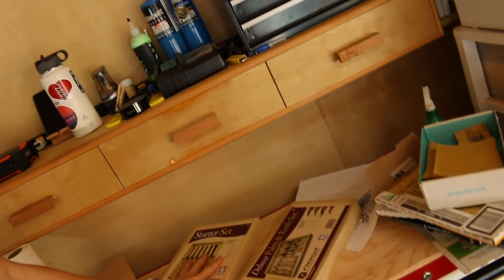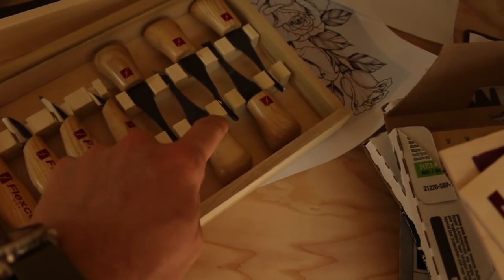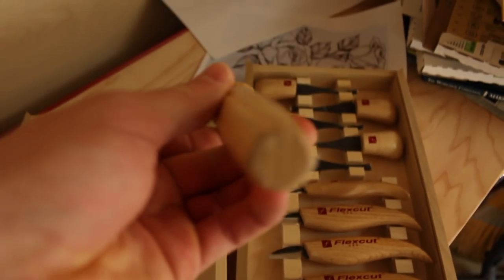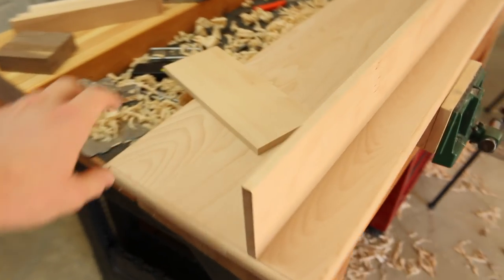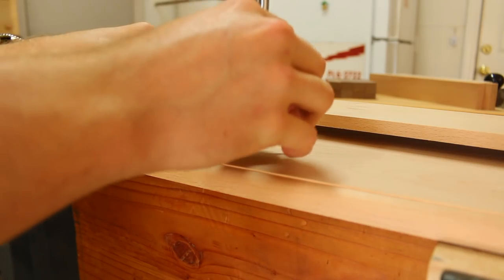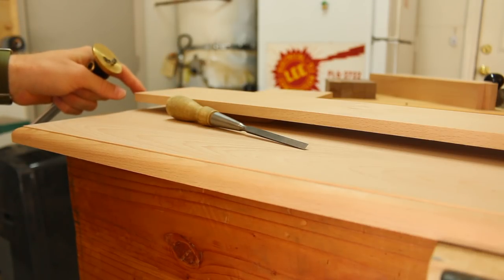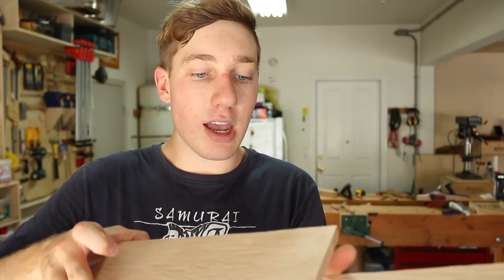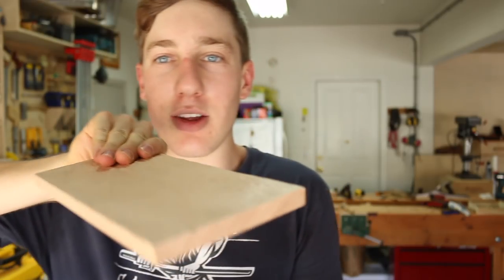CRAZY WOOD TEXTURE CARVING EXPERIMENT!!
Hello everyone! Thank you so much fro watching this video! I hope that you enjoyed it! Today I tackled some texture carving for the first time. I am adding something a bit extra to the fishing rod rack, and I think it is going to come out great :)

Have a project you would like to see me make?? Let me know down in the comments below!